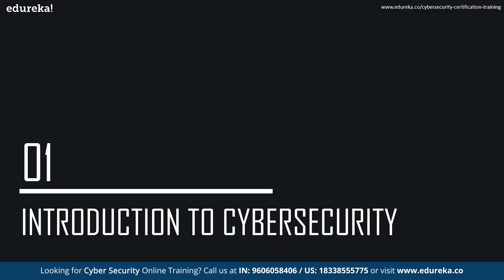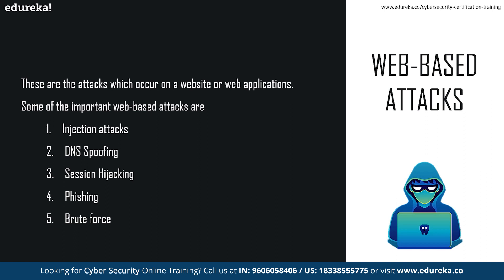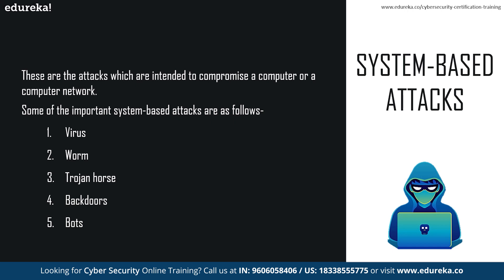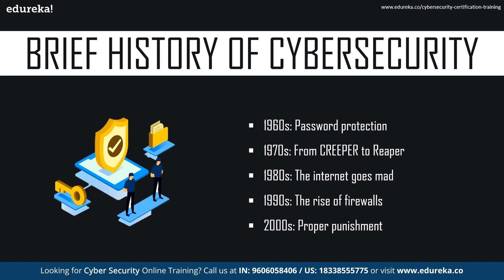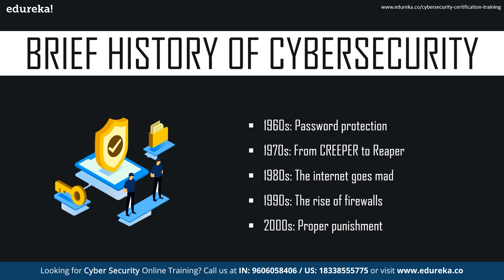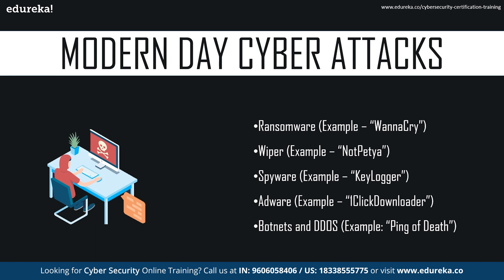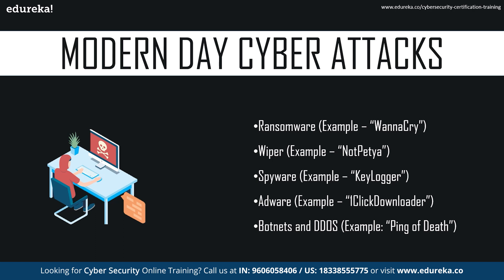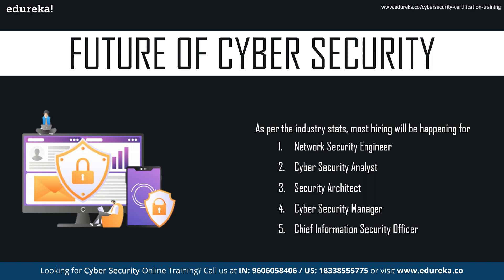Future of Cybersecurity | Cyber Security Career | Cybersecurity Training | Edureka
This Edureka video on "Future of Cybersecurity"  will help you understand why and what is Cyber Security, followed by its history, & finally end this session by looking at the glims of Cybersecurity in the future. Following pointers are covered in this Cybersecurity Tutorial:
00:00:00 Introduction To Cybersecurity
00:02:10 Types Of Cyber Attackers
00:05:09 Brief History of Cybersecurity
00:08:46 Modern-day Cyber Security
00:13:27 Future of Cyber Security

About Edureka Cyber Security Training

Anyone having the zeal to learn innovative technologies can take up this course. Especially, students and professionals aspiring to make a career in Cybersecurity technology.